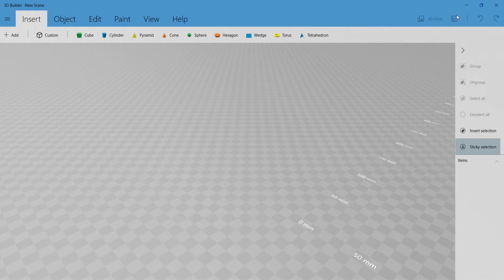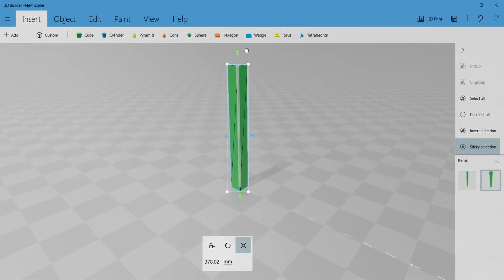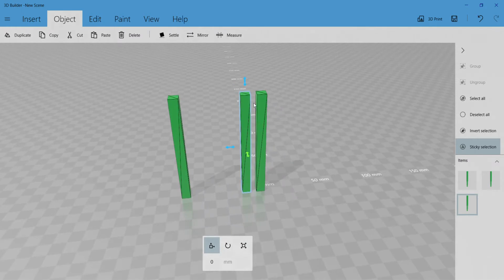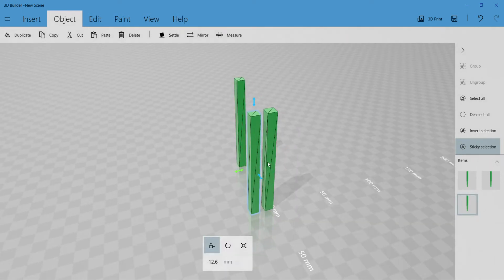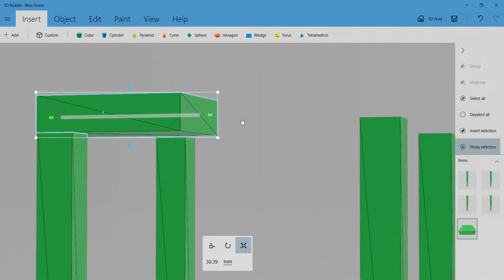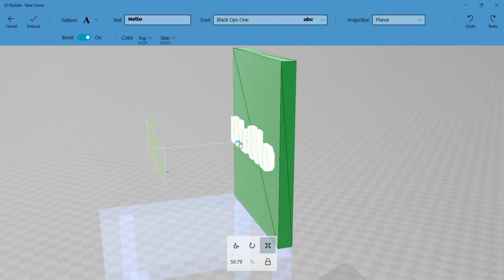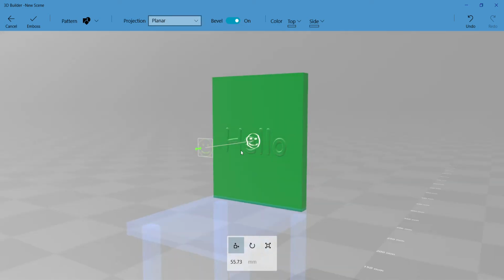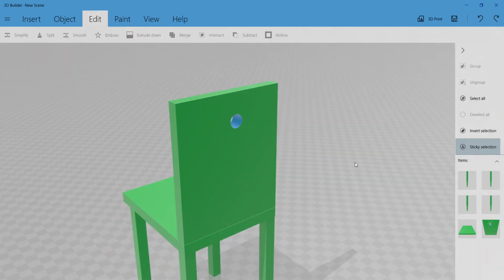3D Builder - Making a chair